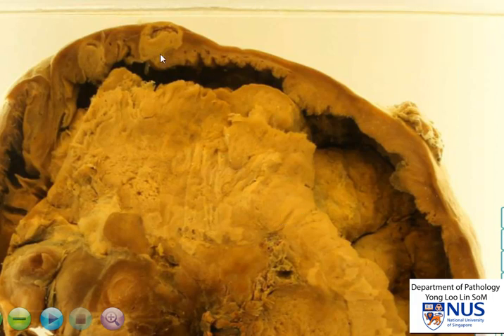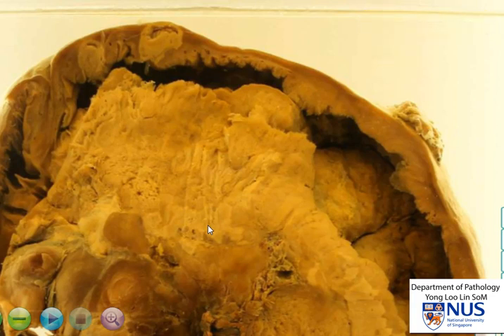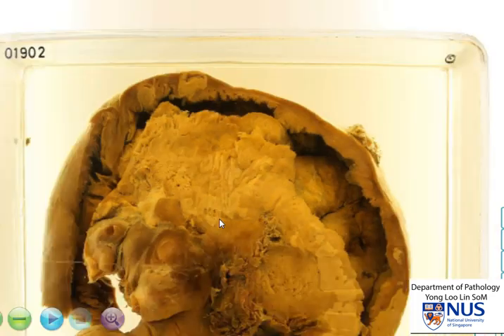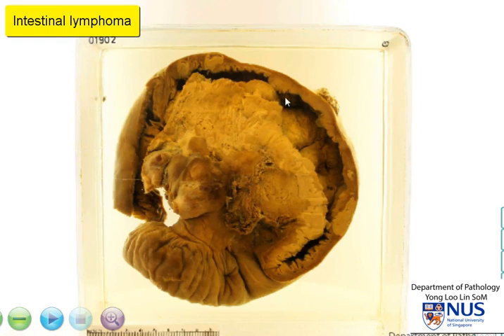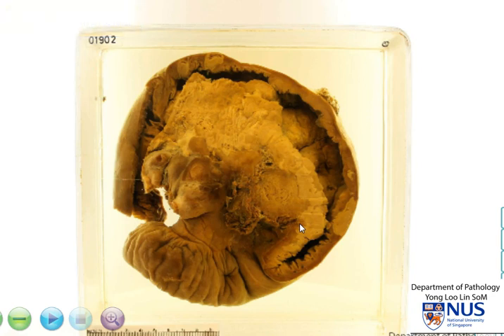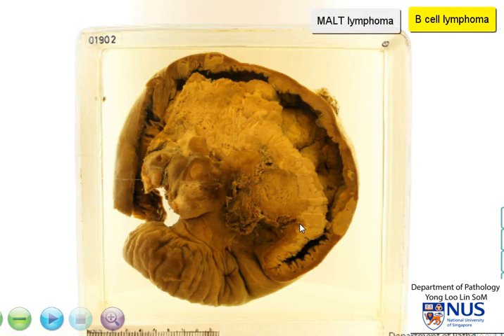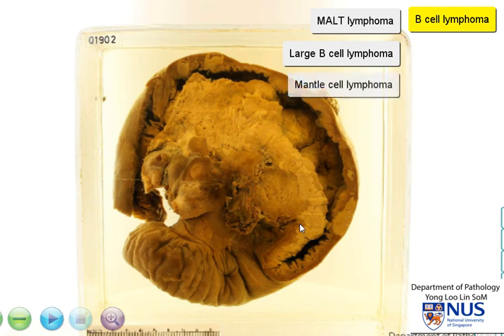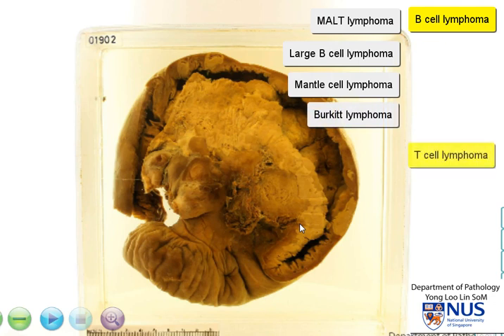Small bowel Lymphoma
Gross description of lymphoma of the small intestine.